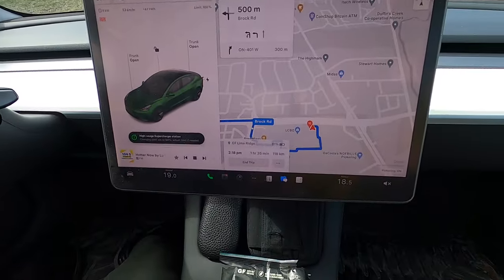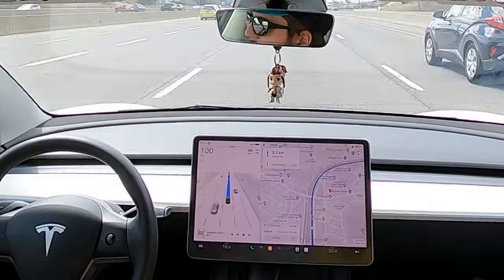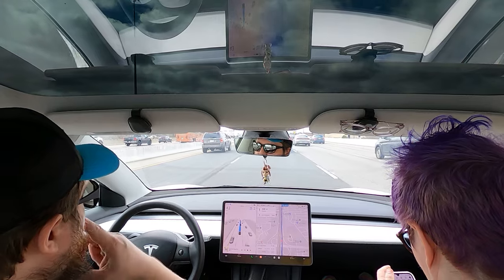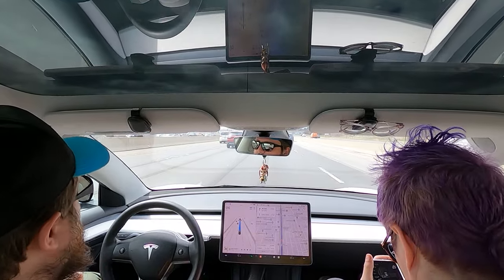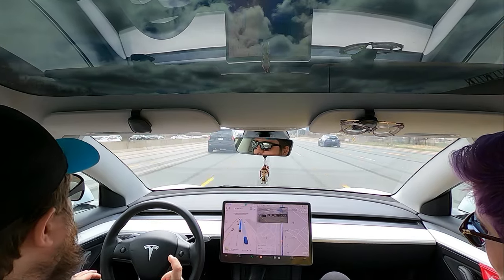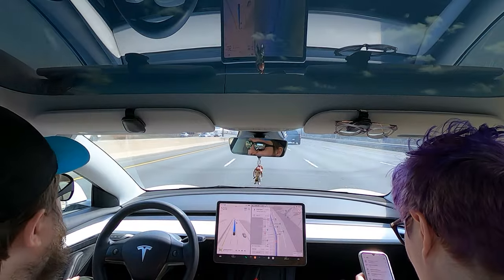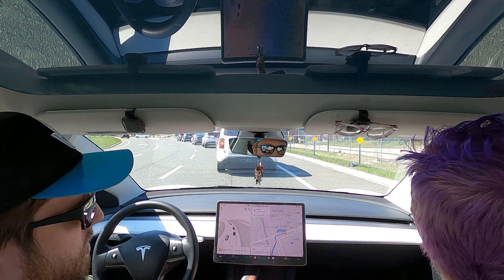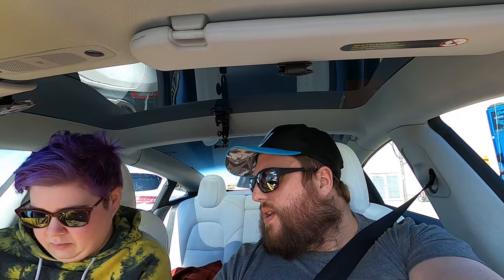Can Tesla's Full Self Driving Handle This 118 km Road Trip?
I finally got a hold of Tesla's (Supervised) Full Self Driving v12.3.3 on my 2023 RWD Model 3! I put together this ramshackle filming set up and put it to the test on a 118km autonomous road trip from Ajax to Hamilton, to see if FSD could do the road trip without any disengagements! I wound up with one questionable disengagement and a couple of interventions; but overall, not bad! This is the worst that autonomous driving will ever be, and it handled some pretty interesting situations on the highway involving letting people merge in when their turn signals were on, and bailing out on lane changes when some absolute dolts decide to tear arse out from behind into the lane FSD was about to merge into.

Chapters:
00:00 - Premise
01:00 - Road trip start!
02:06 - Intervention #1
03:24 - Traffic
04:34 - Accidental disengagement
06:10 - Disengagement #1? (Questionable)
09:51 - Intervention #2
11:57 - Final approach to destination
16:01 - Closing thoughts

Playlist of all my EV camping & electric rideable backpacking adventures

Help fund the next Electric Skateboard build! Check out what I have planned:

Tesmat Model 3 Privacy Screen for sleeping in the car stealthily

Some of my EV road-tripping gear:

TT-30P RV/Trailer to Tesla Adapter (3kw) -- For charging at RV electrical hookups

Anker PowerCore 26,800 mah battery bank

ASUS ROG Ally Z1 Handheld Gaming PC

Or Instagram!
Or my official website!

ATTRIBUTIONS (Youtube Music Library):
'Ready for Freddy' by TrackTribe